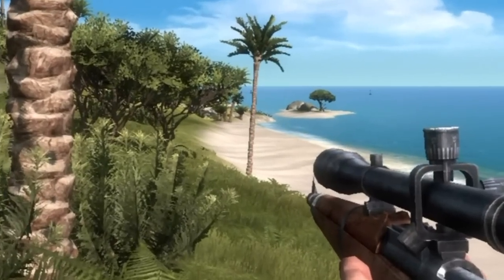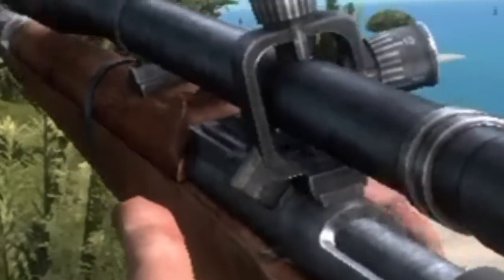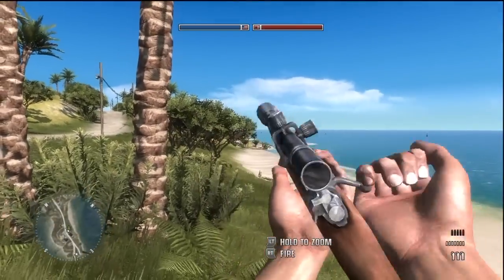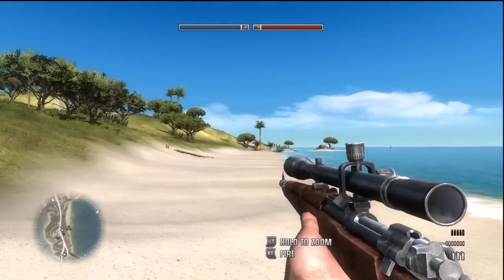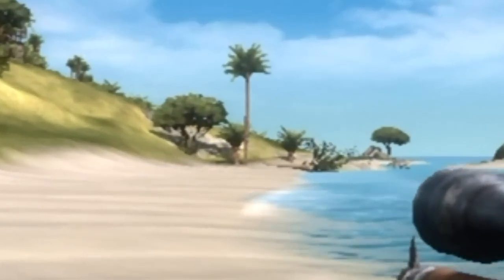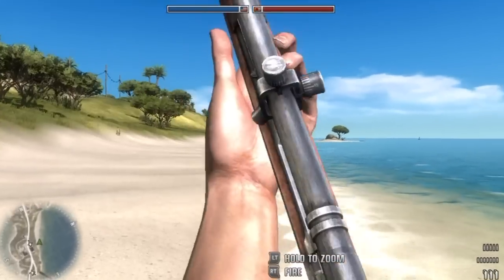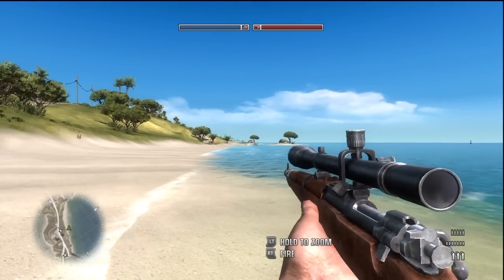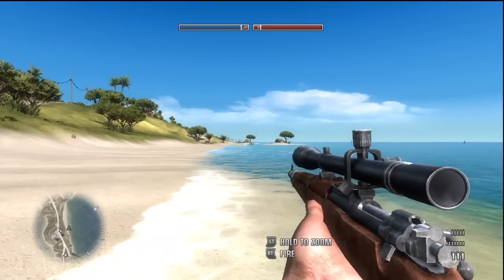Batlefield 1943 Sniper, "The No Scope tutorial"/ "quick scope" 720p HD XBOXLIVE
. well the game sucks so bad, and really i dont know where there going with this crappy game. ever since bf2 they;ve ruined a good game. they just slap battlefield on every game now. anyways im still waiting for the real battelfield 3 to come out. but, heres a heads up on how to be a kick ass no scope sniper on this shity ass game.

1st. get some clear tape. that does'nt damage your tv
2nd center your scope, place the clear piece of tape on the tv, drawa dot.
3 now you have a center point of shooting.
4. as you pull left trigger, pull right trigger while looking at the target with your dot on the tv
4b. while your pulling the left trigger you wanna shot just as or before you screen turns black. you can fiddle with it. but, thats the basic concept
5. wa la. you have now become a kick ass no scope sniper on a shitty ass game. your welcome.